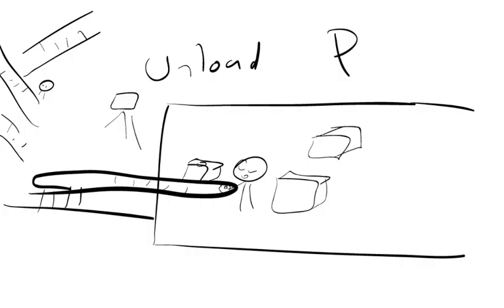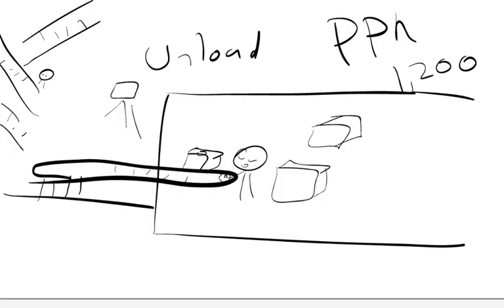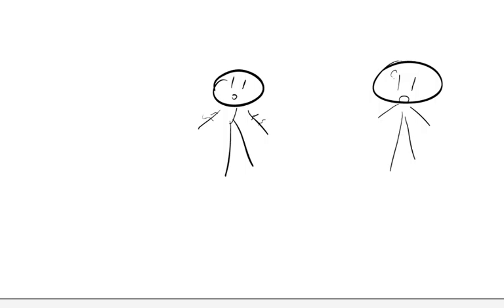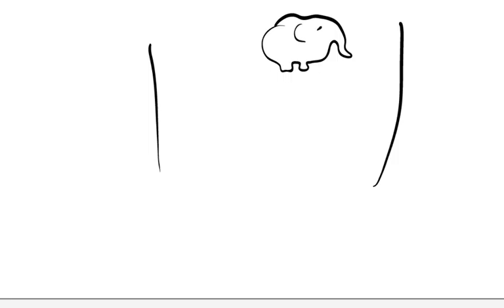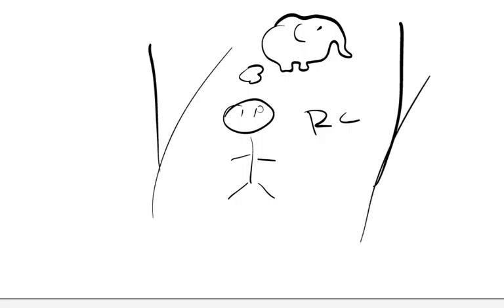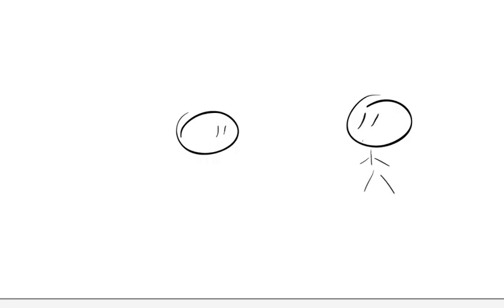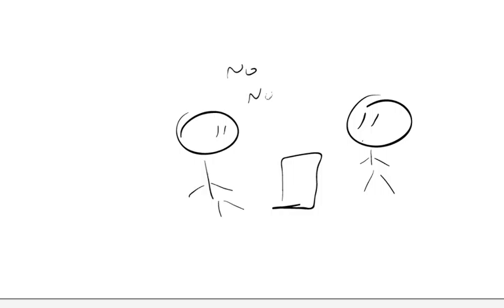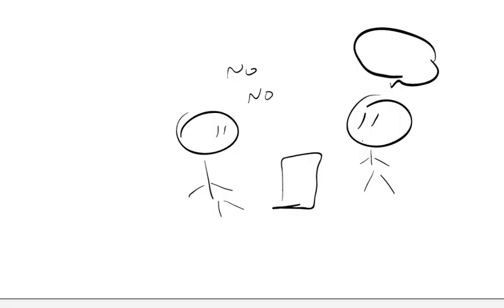Moi Fehkin Johbs ep. 3